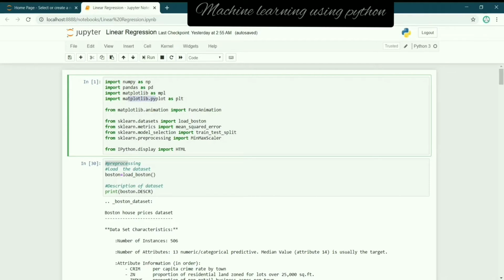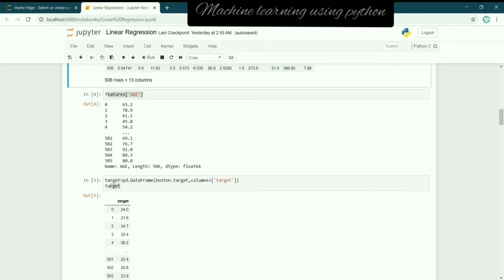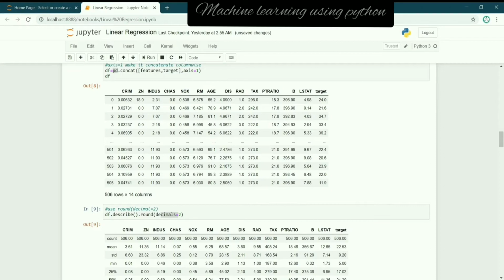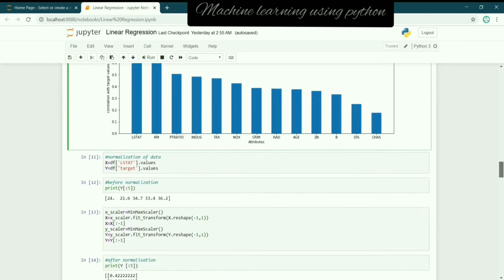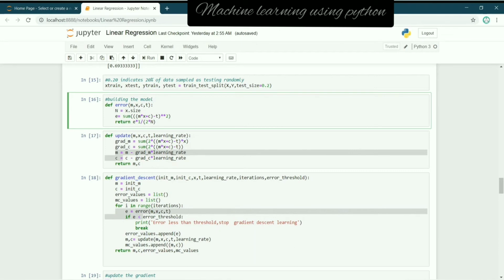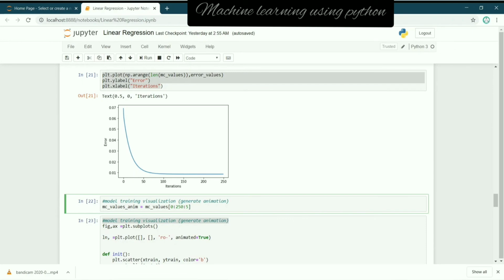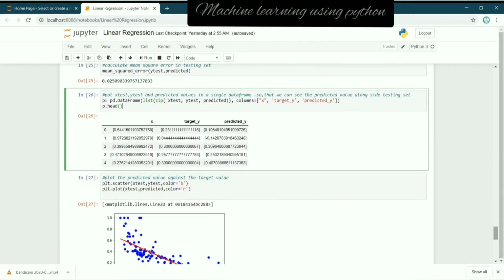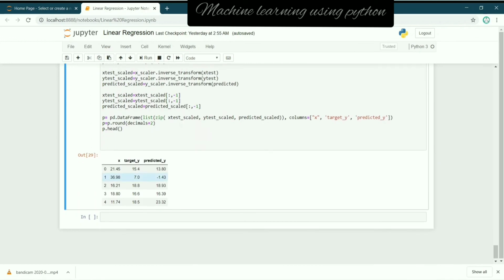Machine Learning using Python - Project assignment for Skyfi Labs Online Course -by Pawan Sahu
This video is made by Pawan Sahu of C.V.Raman college of engineering as a part of the assignment of Machine Learning using Python course from Skyfi Labs. The Machine Learning using Phyton with online course tutorials from Skyfi Labs was used to complete this project.

This course was very helpful for me as i got to gain the knowledge about Machine Learning with this project. Its was great to learn with Skyfi.